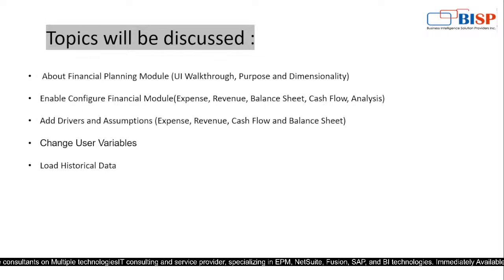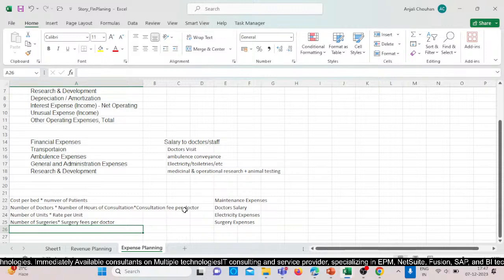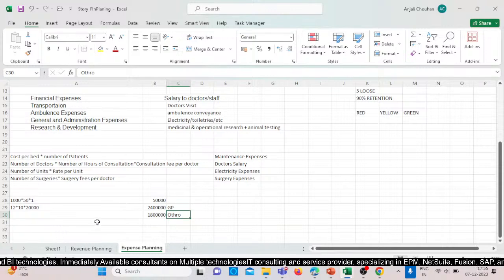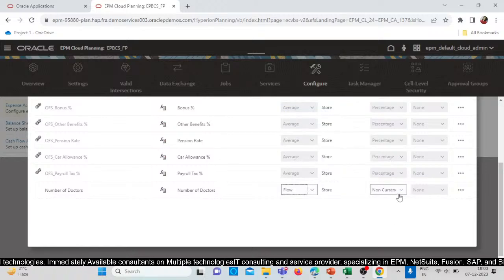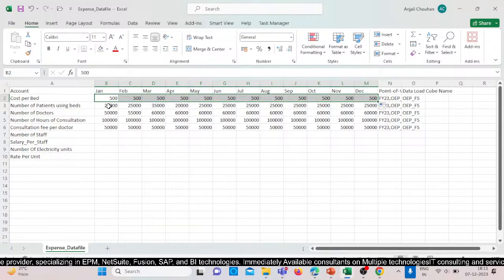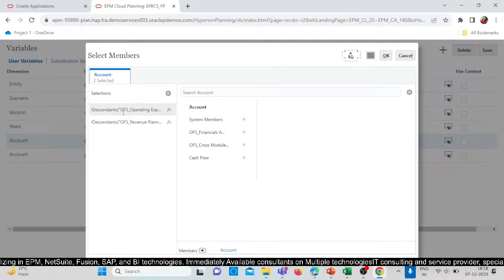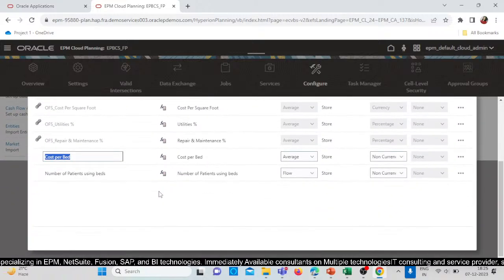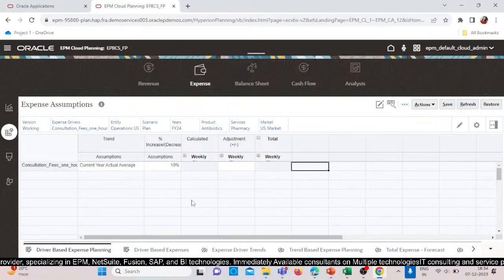Webinar of Financial Planning Module | Oracle Financial Planning